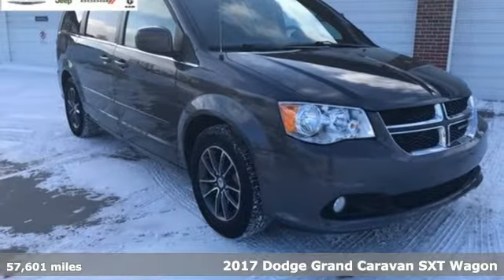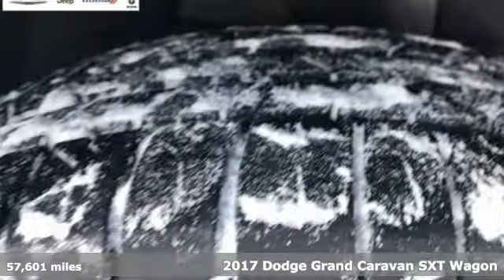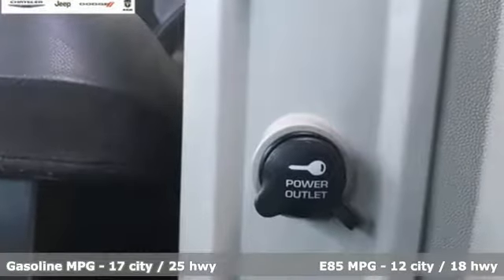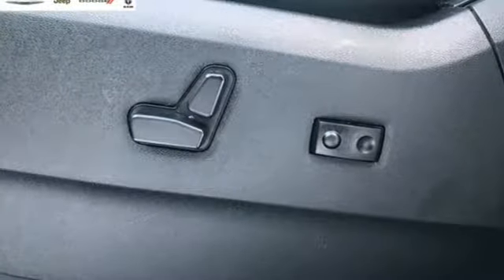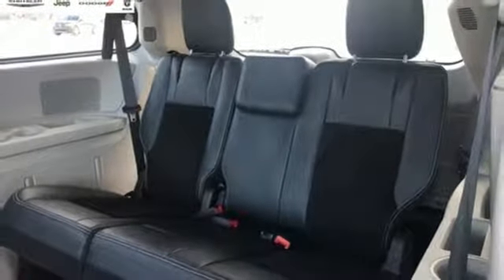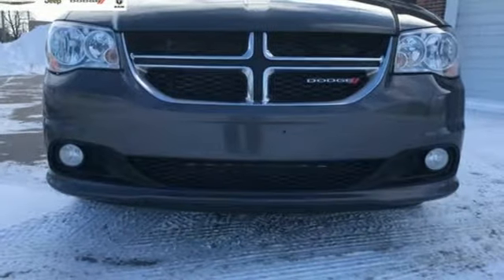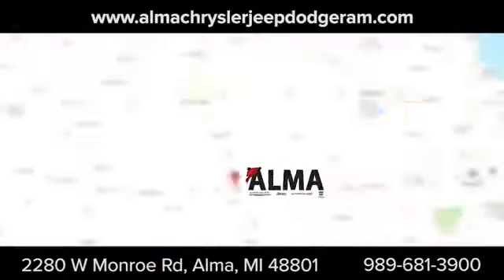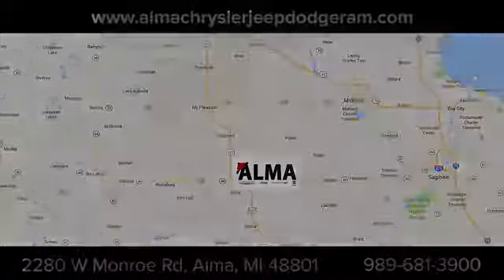Used 2017 Dodge Grand Caravan Alma MI Mt Pleasant, MI